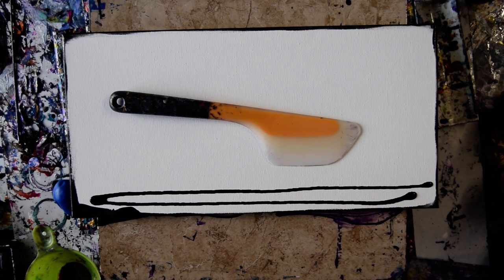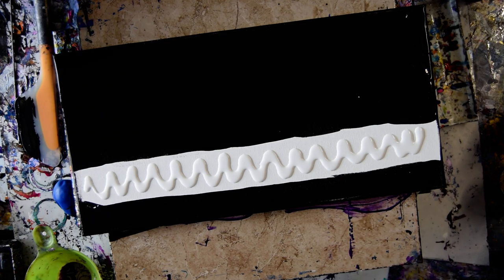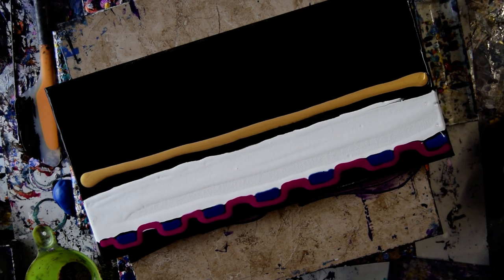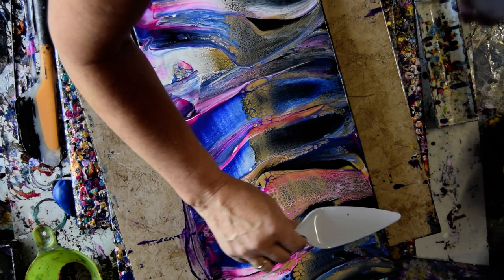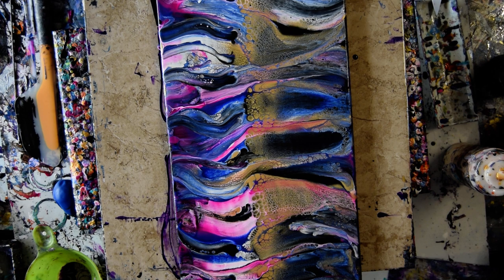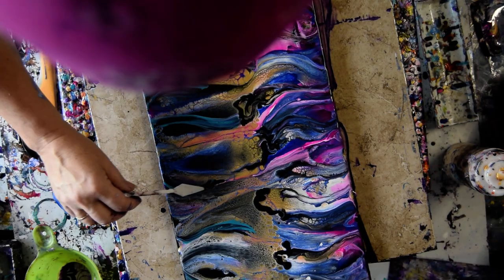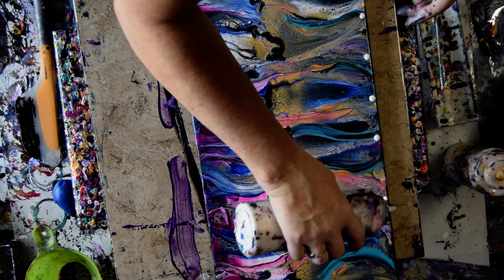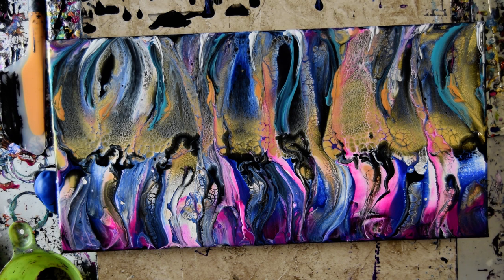#7763 Contemporary Art Fluid Acrylic Swipe 2.09.2021intuitive art, art therapy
To see finished wet and dry versions of all my Youtube demonstration artworks for sale, visit my Expressionist Art Studio Gallery Fans and Collectors group on Facebook the link is included in the Linktree just below  the top of this page intuitive artist abstract painting contemporary art moder art abstract art